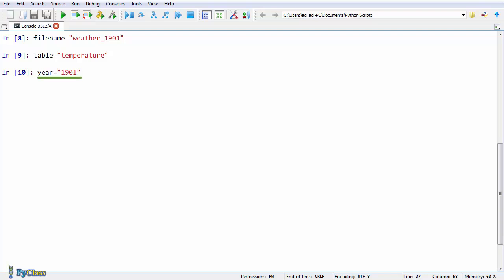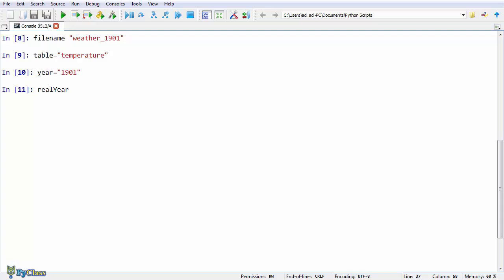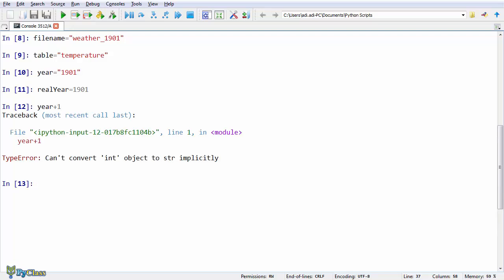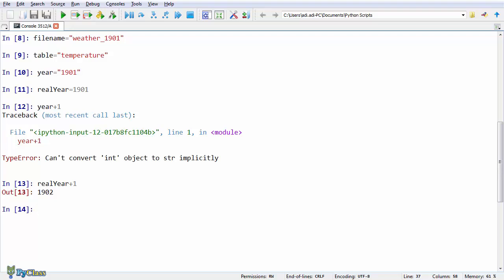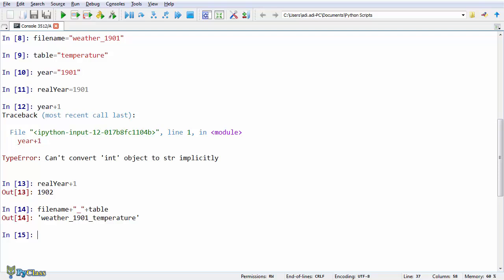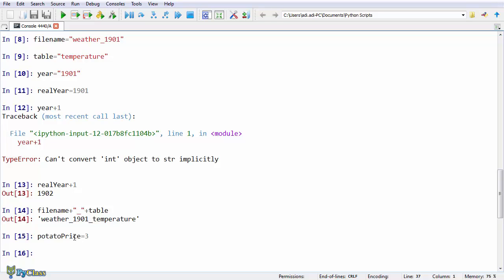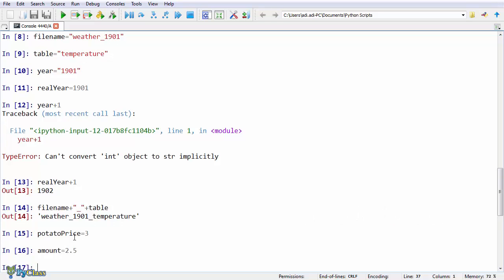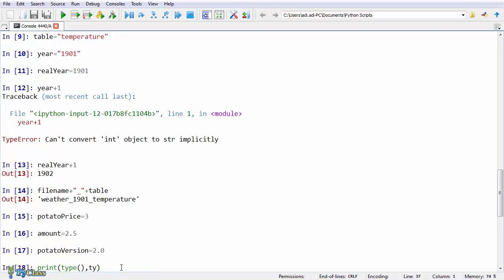8 Strings and numbers